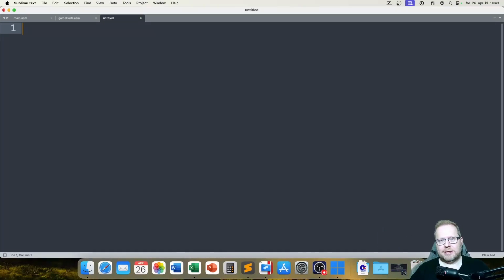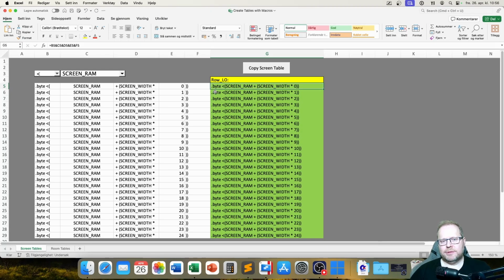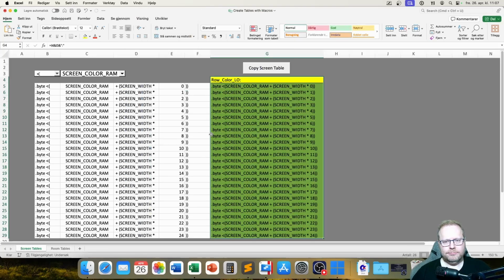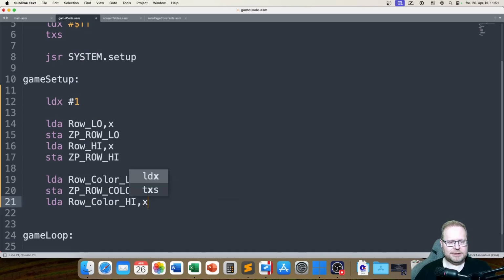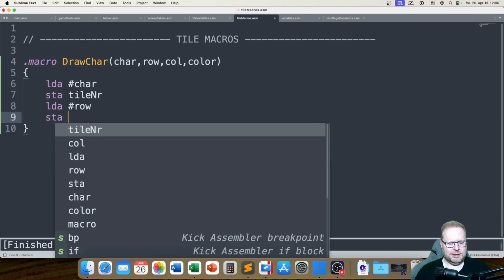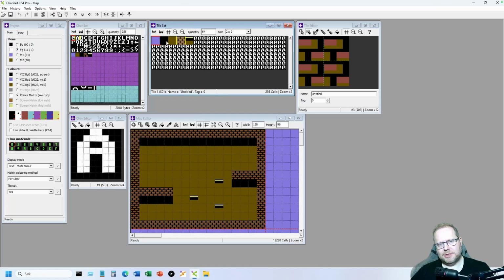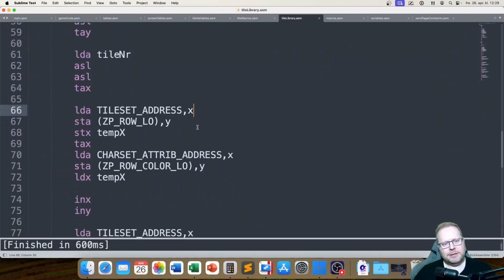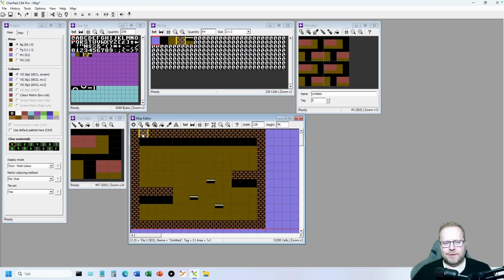C64 Assembly Programming Part 26 - Tile Library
In this episode we look at the routines to draw characters and tiles from CharPad. We also make our first macros.

00:00 Screen Tables and Placing Characters on Screen
41:23 Our First Macros (DrawChar & DrawTile)
46:25 Tile Library